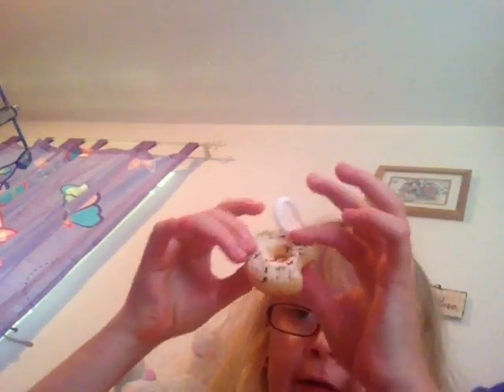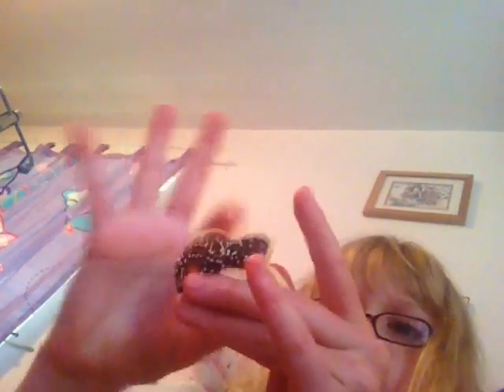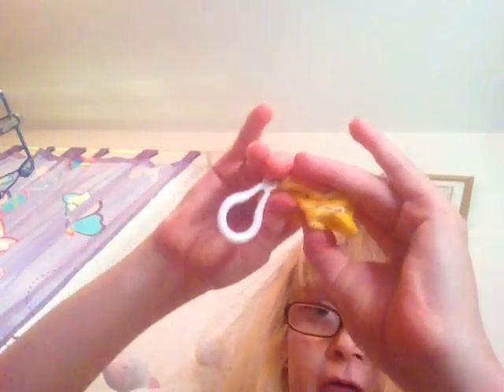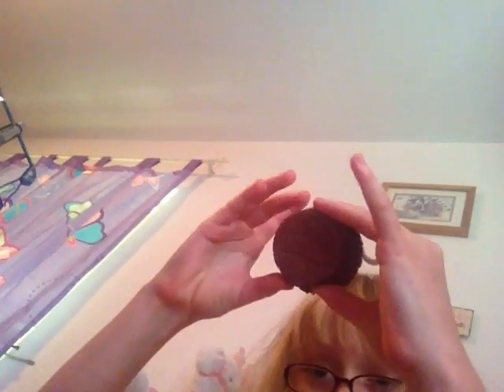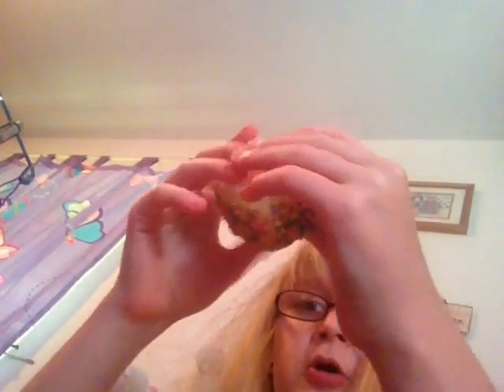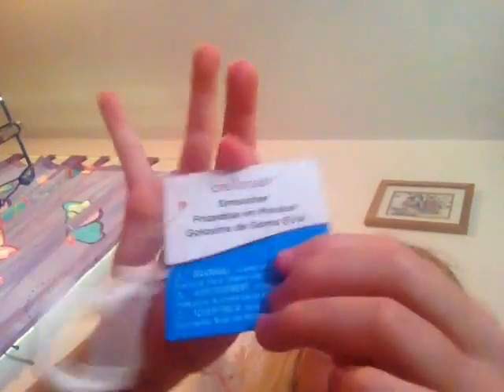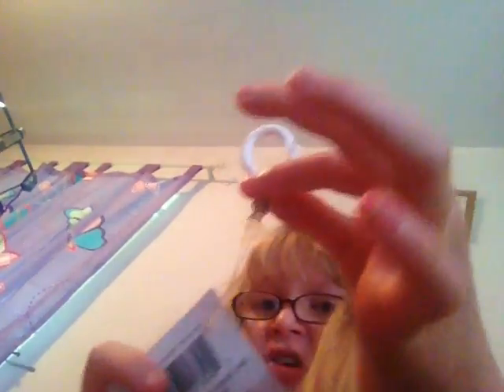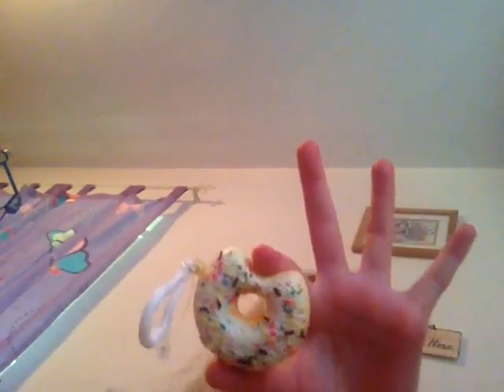My squishy collection